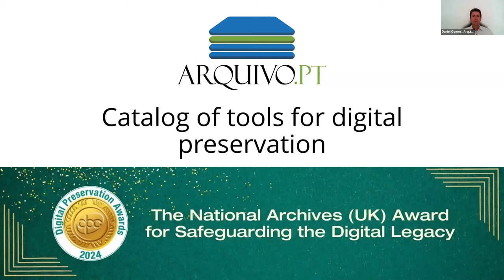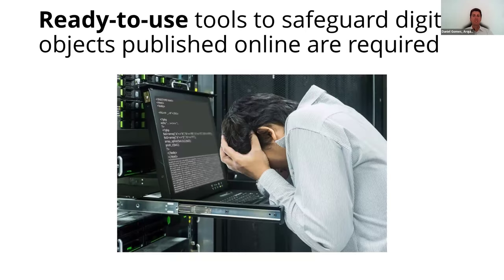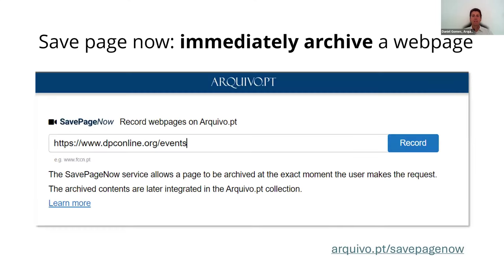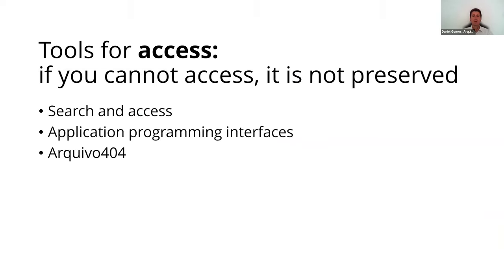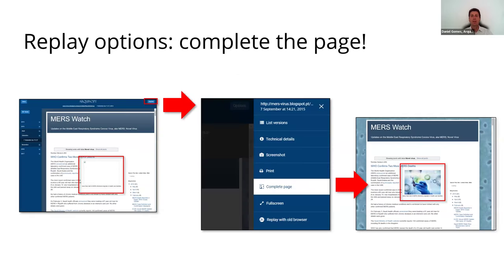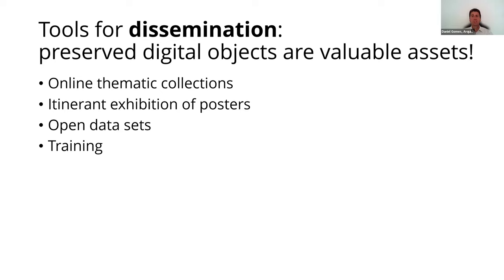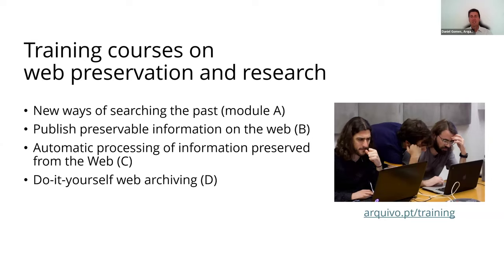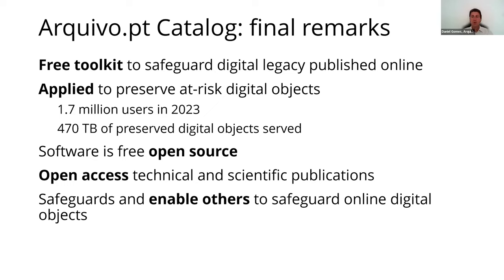Arquivo.pt Catalog of tools for digital preservation (DPC Awards 2024)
Arquivo.pt submitted the application "Arquivo.pt Catalog of tools for digital preservation" to the DPC Awards 2024 in the category of “Safeguarding the Digital Legacy” and was selected as one of the finalists.